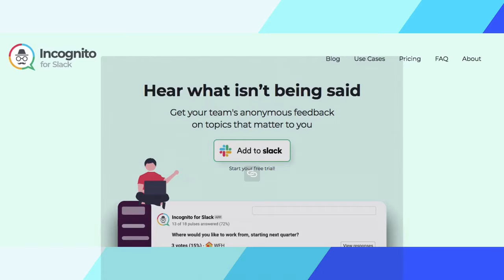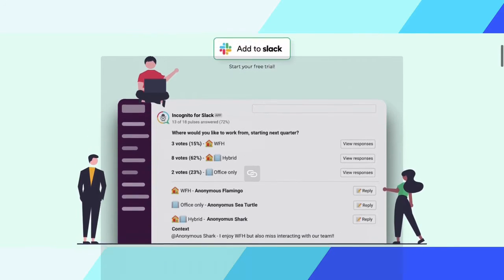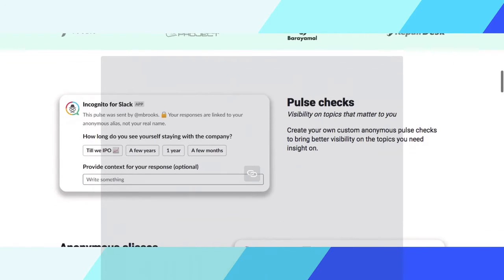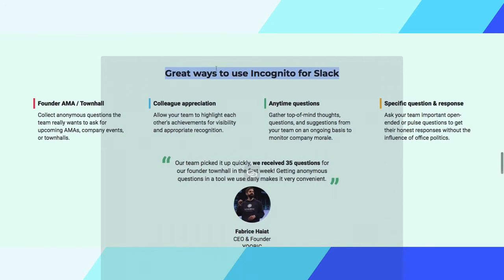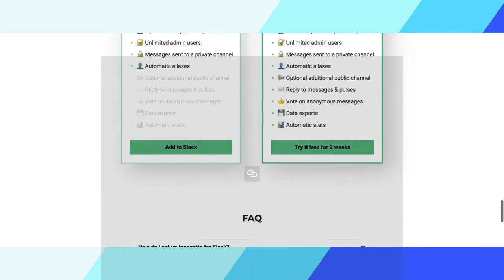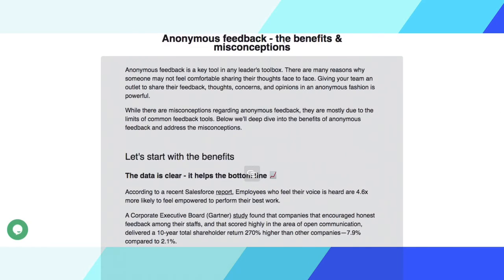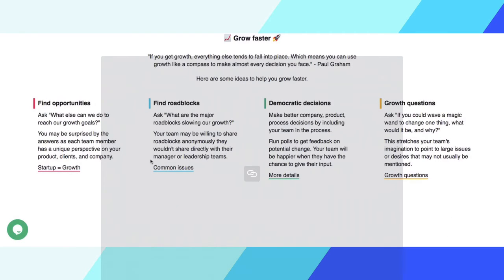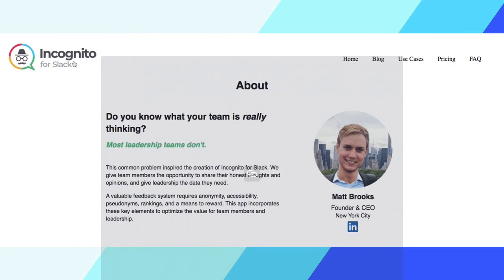Landing page feedback for incognitoforslack.com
incognitoforslack.com is a Slack tool to share feedback, anonymously between the workforce and the management of a company.

Today I have analysed their landing page and found very few issues with it.

00:00 Video begins
00:01 Page Feedback
10:00 Conclusion

😎 If you like my content consider tipping so I can keep making videos that explain how you can improve YOUR landing page - so you get more conversions and ultimately $$$!

Filmed on Tella.tv and edited with Canva!